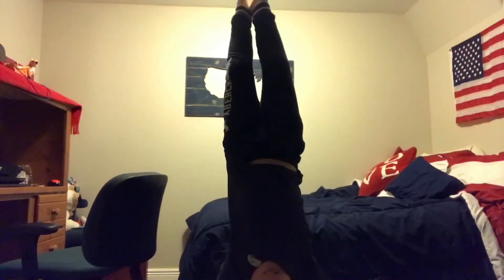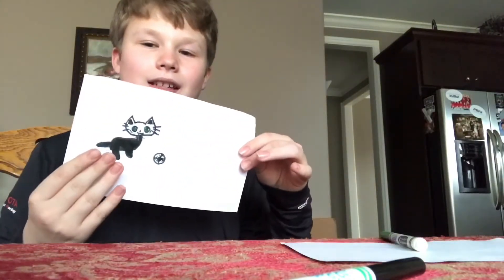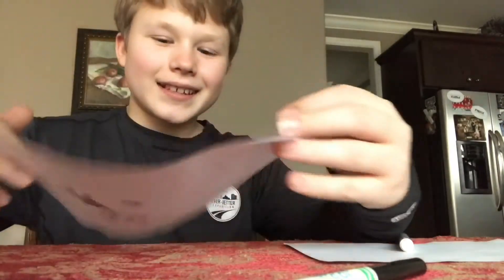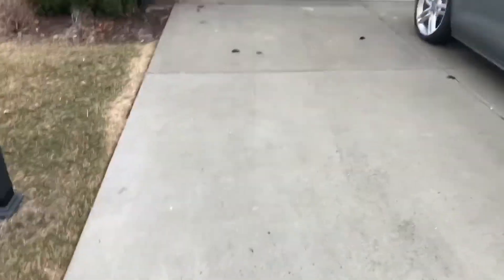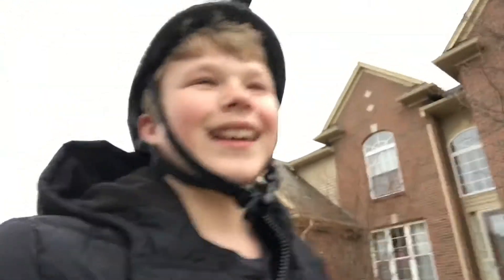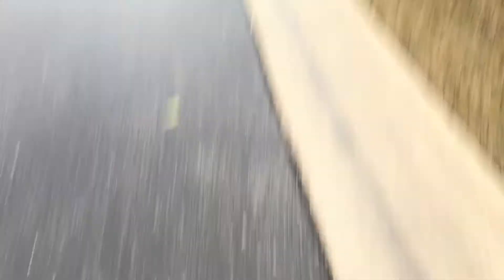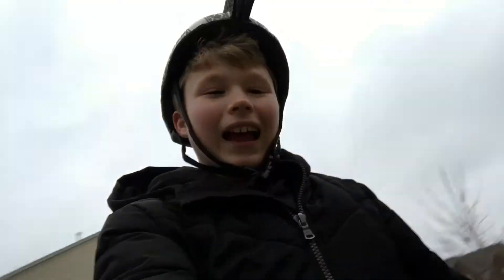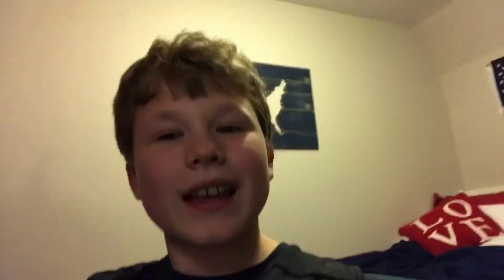5 things I do in spring to stop from being bored!!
In this video I show you my 5 things to do when board. There are super fun things like gymnastics drawing and more!! I hope you enjoy 😊